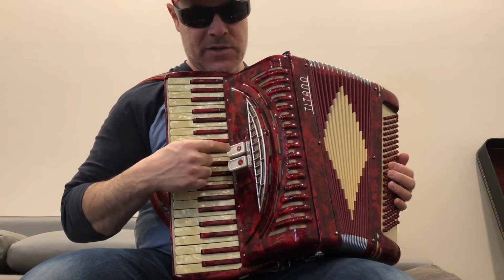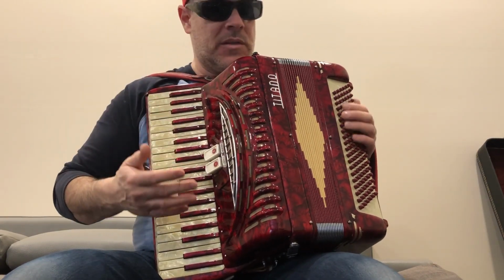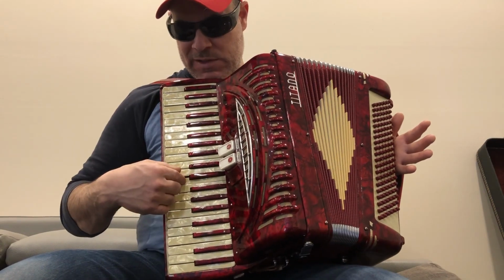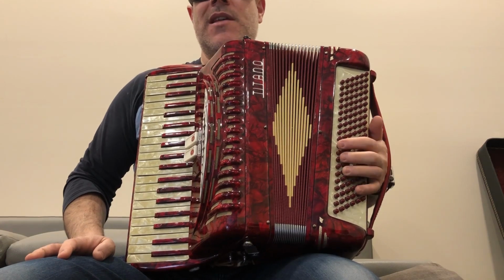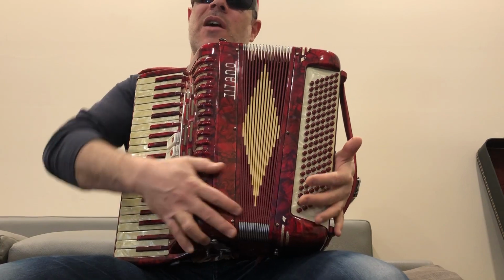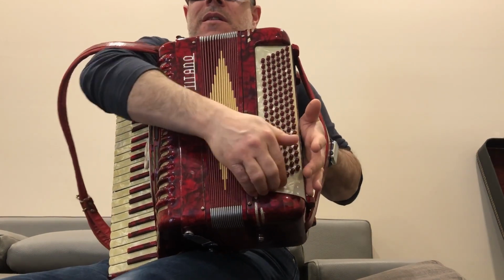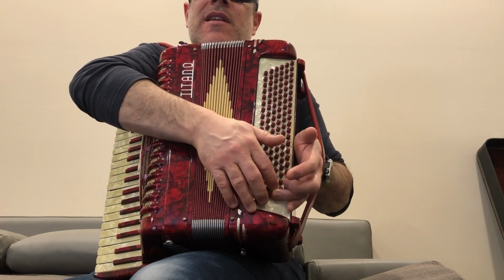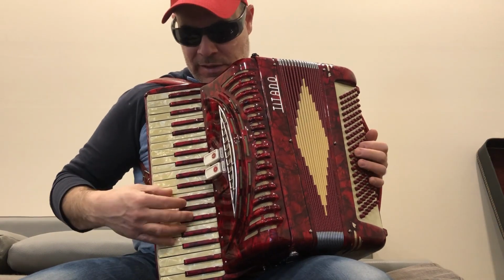Piano Accordion Introduction and Testing my Titano "Dandy" 41/120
I'm starting a playlist on my adventures with the accordion I have been playing for about 6 months now. It is called a Titano "Dandy", 41 piano keys and 120 bass buttons. In this video I show you how to test every key and look over the basic design of an accordion. My accordion is an ultra-compact model, about 70% size of a normal piano keyboard (16" span) and relatively light weight at 16.5lb which is convenient for beginner students or if you have smaller fingers (e.g. "lady size"). As I post more videos to this playlist on my channel, I will be reviewing more about how to play and show you some stuff I've been practicing. I invite you to join me on my accordion adventures as I struggle through the joy and frustration of mastering this highly addictive instrument!